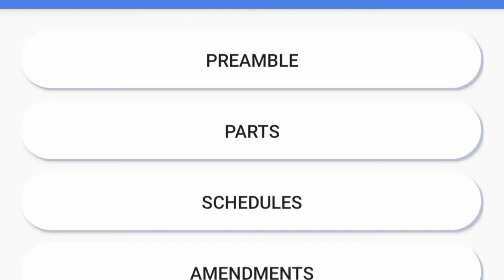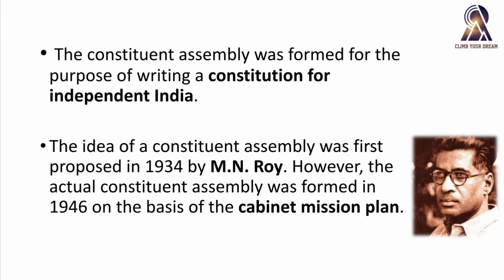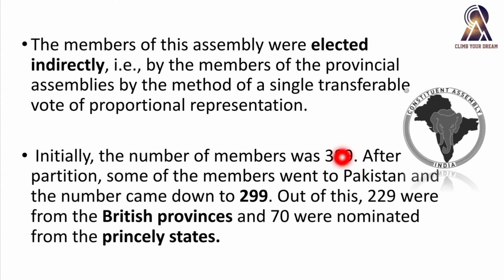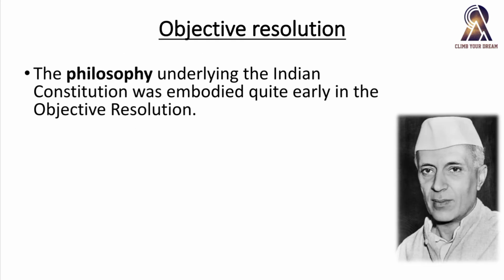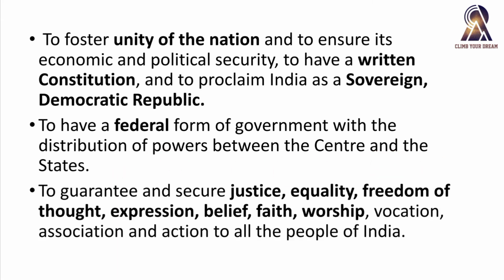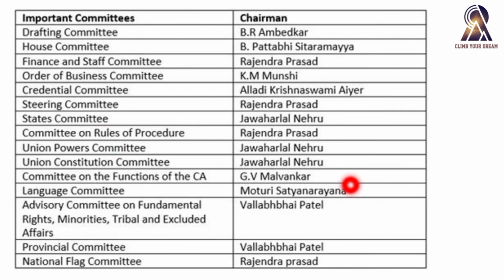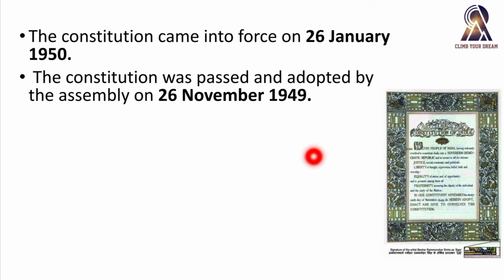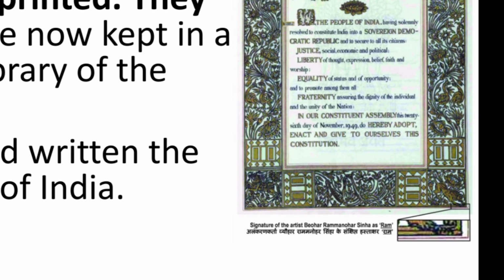Constituent Assembly, Major committee, Objective resolution | Indian polity for UPSC lesson 03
This is lesson number 03 of Indian Polity for UPSC series.

Lesson 03 contains :

1. How and why Constituent Assembly was formed?
2. What is objective resolution and it's importance in making of Indian Constitution?
3. Major committees in Constituent assembly and their chair person..
4. Some general knowledge about Indian Constitution.